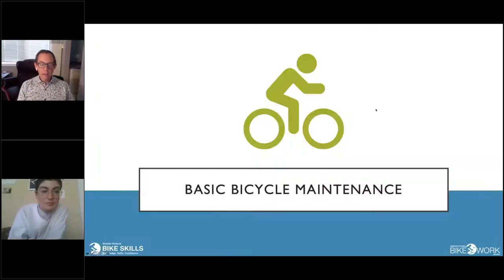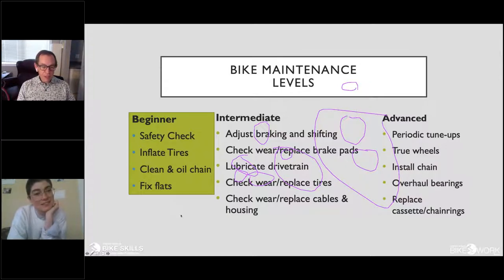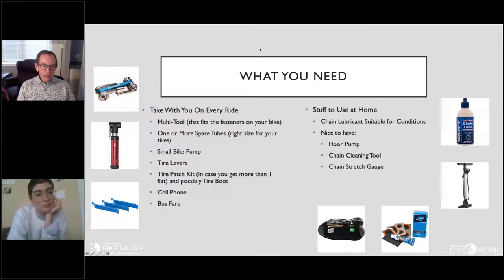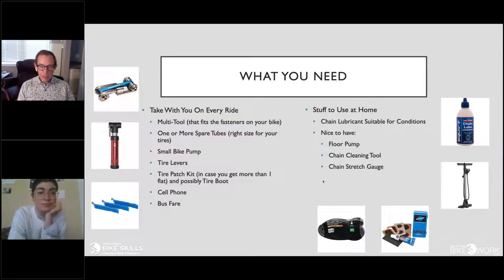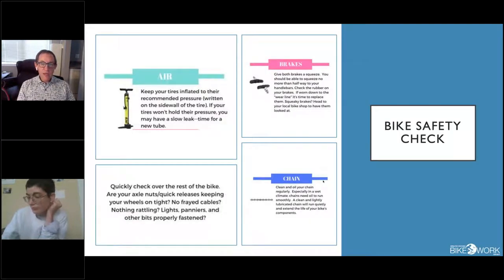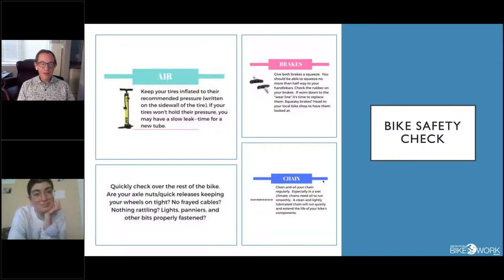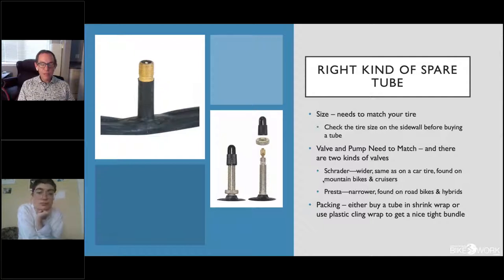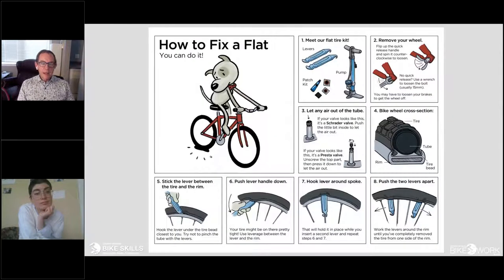Basic Bike Maintenance: Beginner-Level DIY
All bikes need some tender loving care from time to time! In this webinar, we provide some ideas on how to keep your bike happily rolling along!  Topics include what to check before your ride, tools you will want to keep with you just in case, routine care and proper bike cleaning, and how to address minor problems along the way. The recording includes our live Q&A from participants in the webinar.The recommended resources in the video are all available in the Bike to Work Society's Cycling Resource Library, found at biketoworkvictoria.ca/resources/

Instructor: Todd Kalyniuk
Date: May 22, 2020 at 11 AM PST